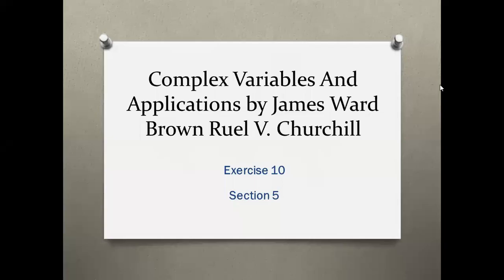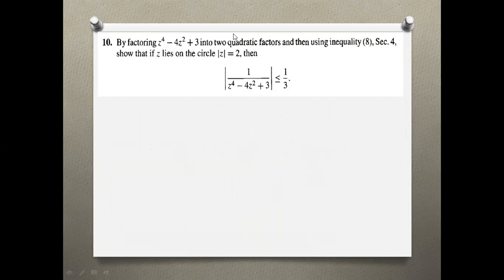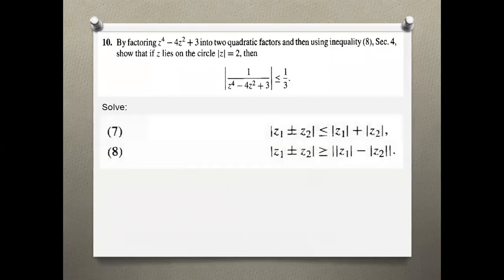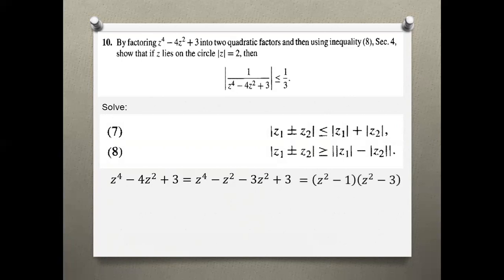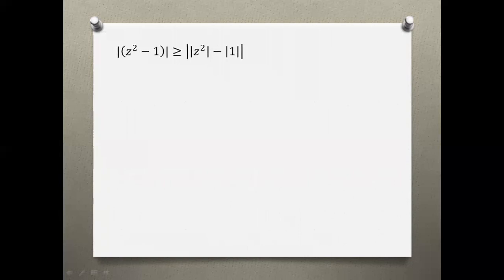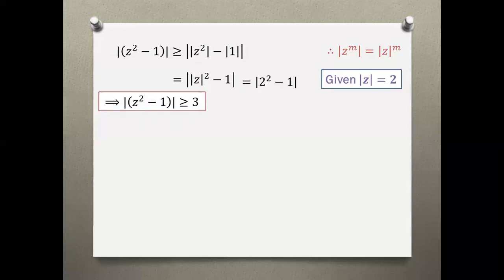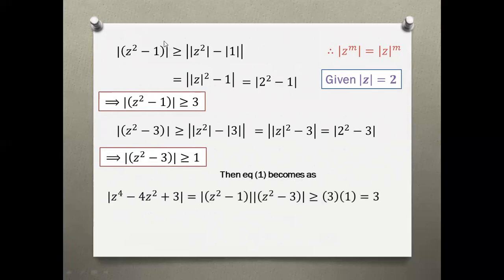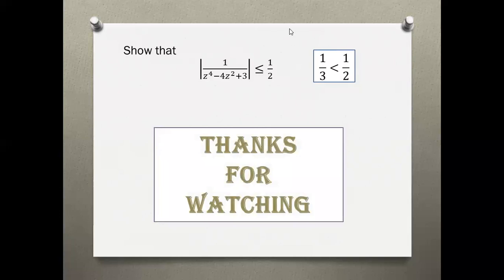Complex Conjugate & Modulus: Exercise 10 | By Churchill 7th Edition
In this Lecture, we solve Exercise 10 of Section 4,5 (Complex Conjugate and Modulus) on Page number 13 & 14 from Complex Variables and Applications by JAMES WARD BROWN RUEL V.CHURCHILL (7th Edition)